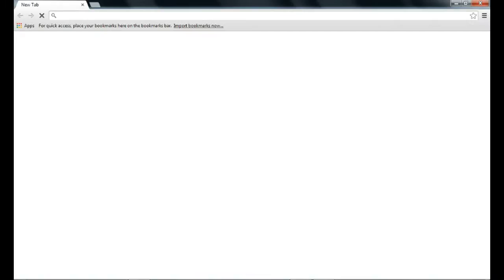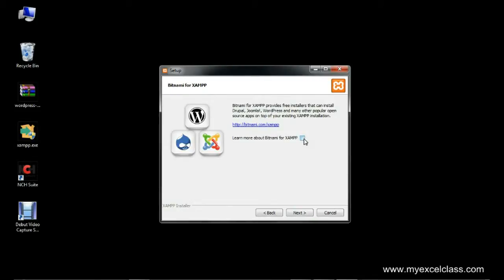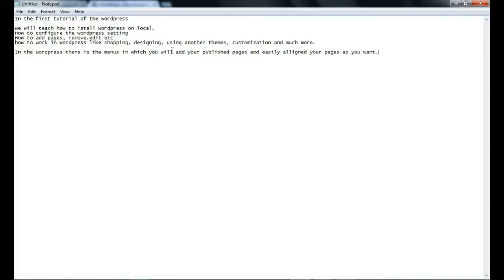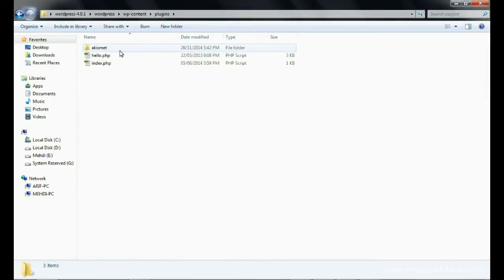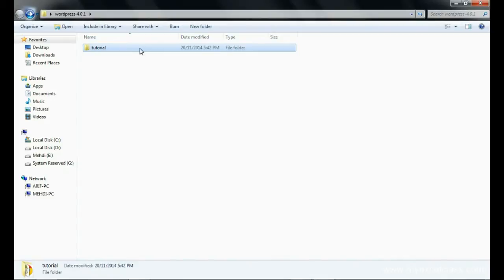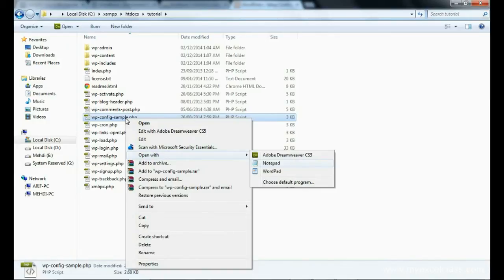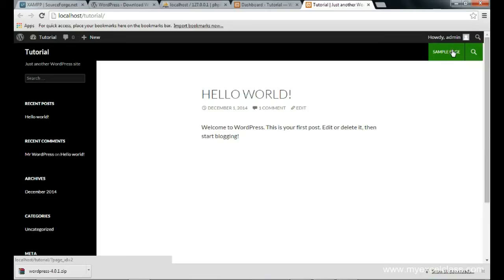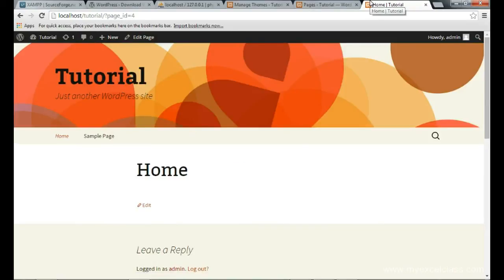1 Introduction VP8 x264